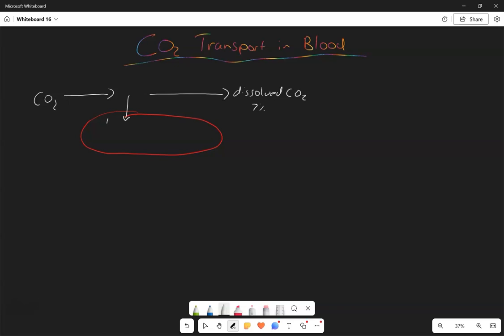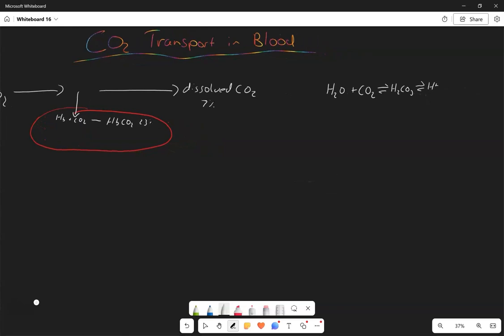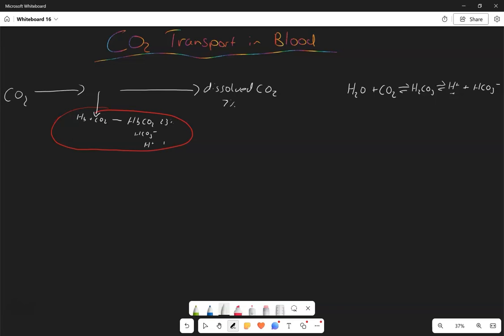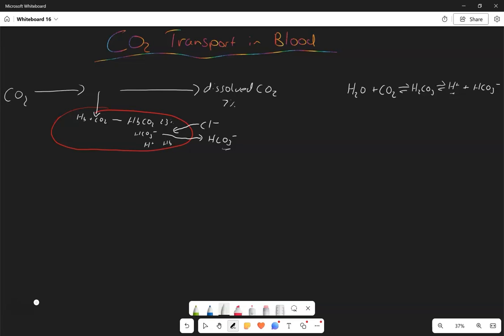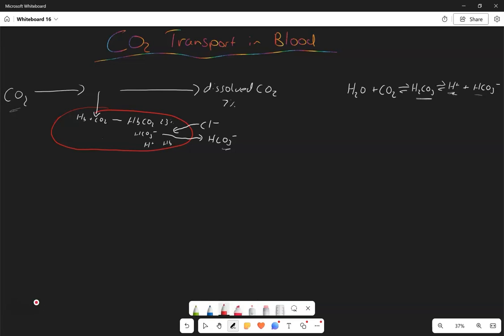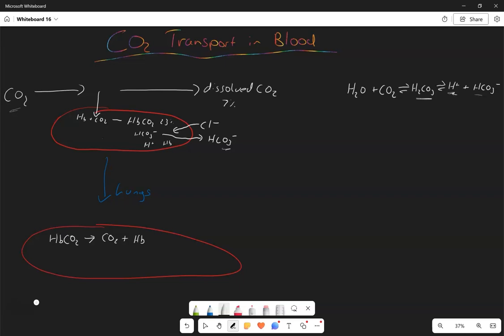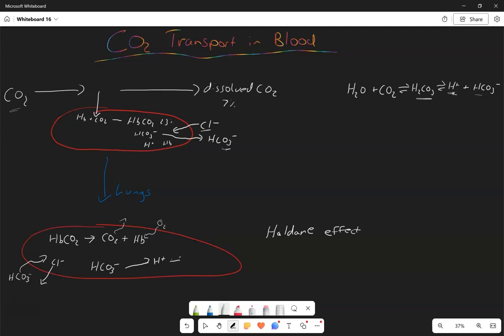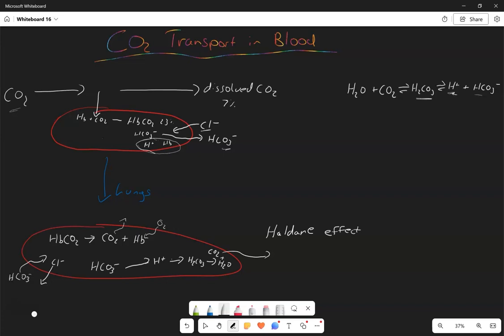CO2 Transport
CO2 is transported in the blood as CO2, bound to hemoglobin, or converted to bicarbonate..